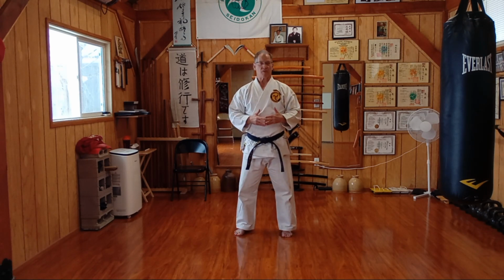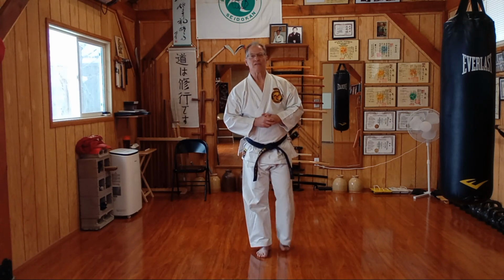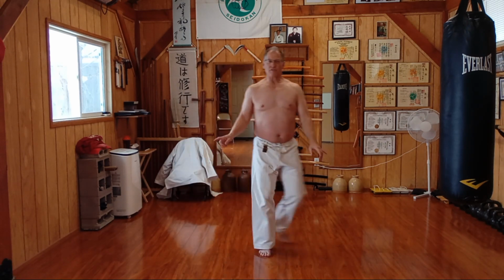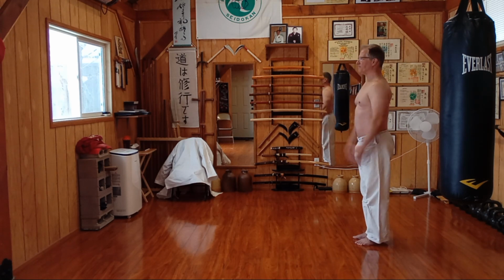Seidokan Saturday 189, 2nd kyu Brown belt - Kempo no Sanchin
In Naha systems, which are newer to Okinawa than the Shuri/Tomari Shorin Ryu styles, the kata Sanchin is used to develop body dynamics, proper relationship of stance to core to power, stability, and other attributes. Iron Shirt training is a residual effect of Shime or testing, by blows and kicks to the body to check all the postural and structural attributes.
In Shorin styles, Naihanchi is sometimes used the same way for foundation, koshi, and even Iron Shirt .
Seidokan had/has, depending on the era you learned from Toma, the closed fist version of Sanchin similar to Goju Ryu.
But only Uechi Ryu, among the major Okinawan school has an open handed Sanchin. In this video, I tie together my Kempo techniques and the Southern Crane style Samchien which gave rist to Uechi Ryu's Sanchin.